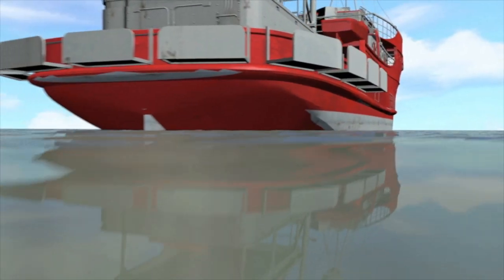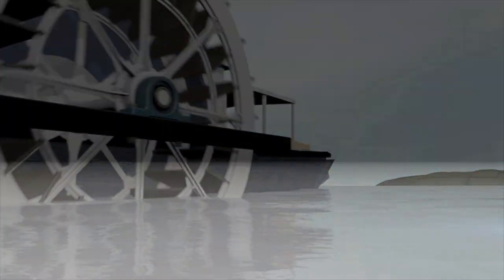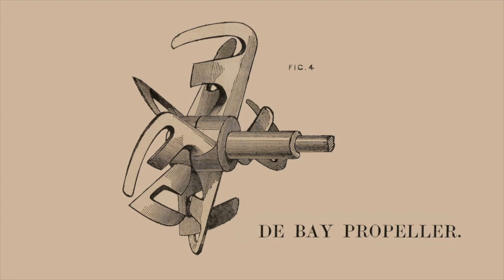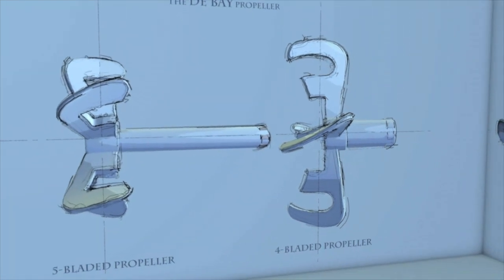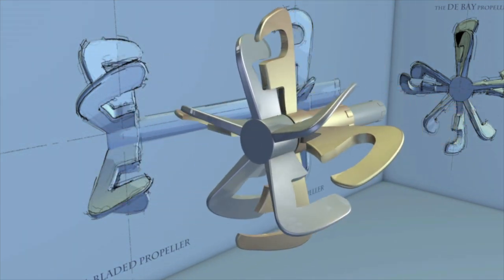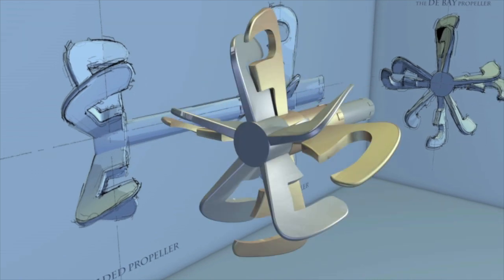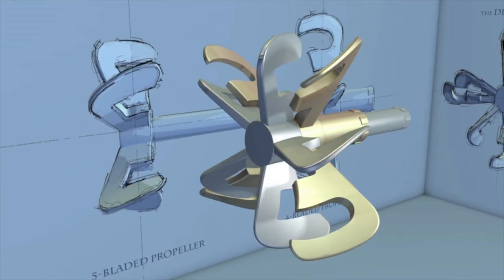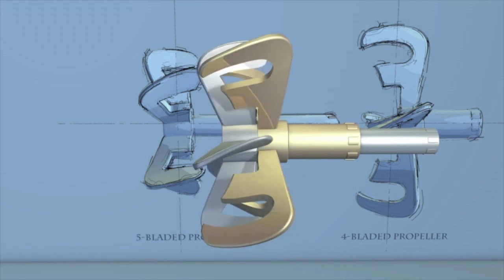Freak Propeller! The 'De Bay Propeller' from 1876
A booklet proposing a new propeller design in 1876 - the 'De Bay' Propeller  -was recently discovered in the archives of the Lloyds Register Foundation. Of a very unusual design this animation shows how the De bay propeller worked.

It consisted of two screws, one with four and one with five blades. Portions of each blade were cut out.The Screws were fixed on two shafts – one tubular and one solid  which allowed the screws to revolve in opposite directions, the solid portions of each blade passing through the gaps cut out in the other. The design was intended to make the propeller more efficient by forcing water directly backwards, in line with the keel.

Initial trials proved Mr DeBay’s claims. Ships fitted with the propeller were swift, handled well, made huge savings in fuel, created no side-wash and little vibration. But this innovation has long been forgotten by history.

For a full audio podcast on the history of the marine propeller check out the Mariner's Mirror podcast.